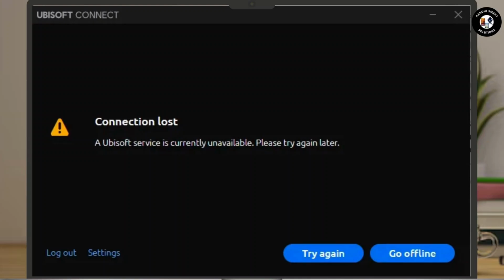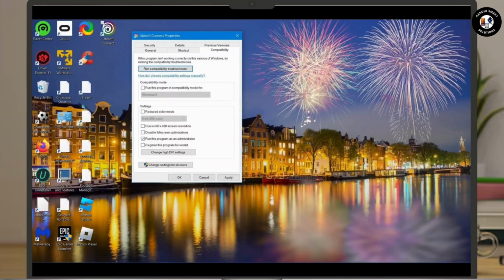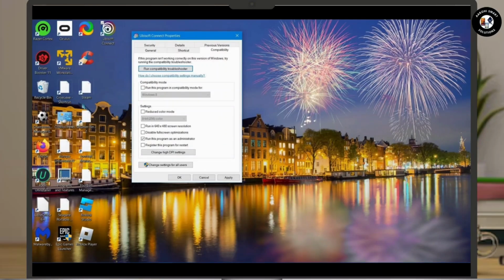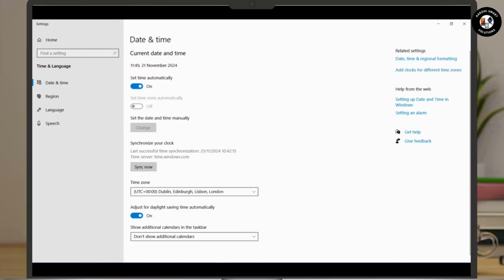How to Fix a Ubisoft Service Is Currently Unavailable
How to Fix Ubisoft Service Is Currently Unavailable (2025)!
Experiencing the "Ubisoft Service Is Currently Unavailable" error? This video will show you the steps to fix the issue and get back to your favorite games. Whether you're wondering, "Why can't I connect to Ubisoft services?" or need help troubleshooting the problem, this tutorial has you covered. Learn simple solutions to resolve the Ubisoft service issue and get your connection back up and running. Watch now to fix the "service unavailable" problem today!

Timestamps:

00:00 How to Fix Ubisoft Service Is Currently Unavailable
00:10 Common Causes of Ubisoft Service Errors